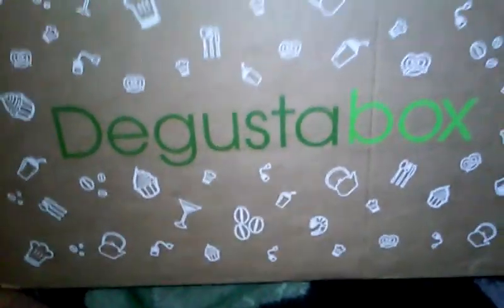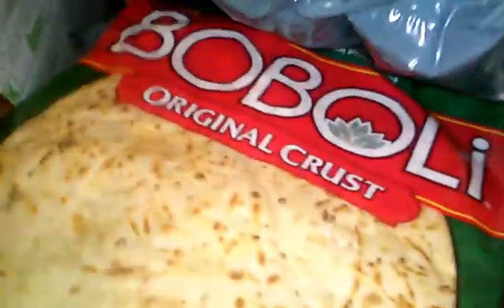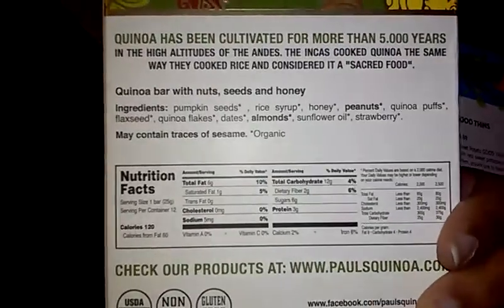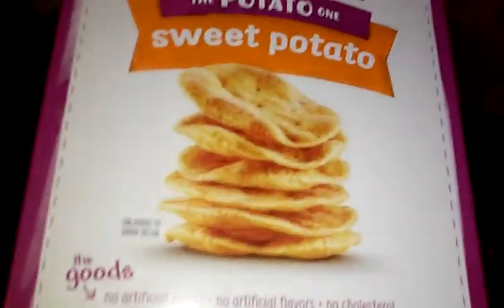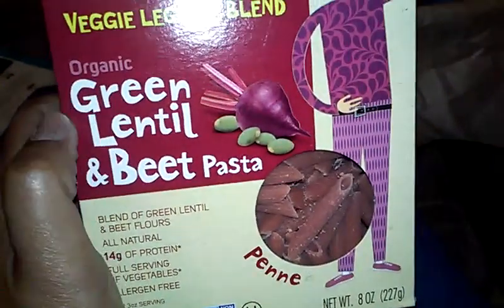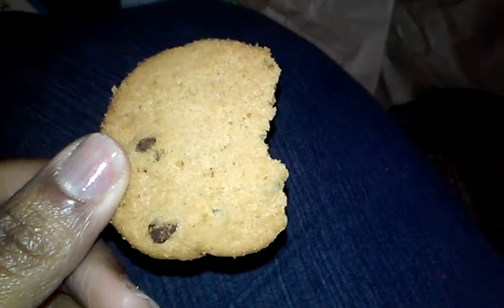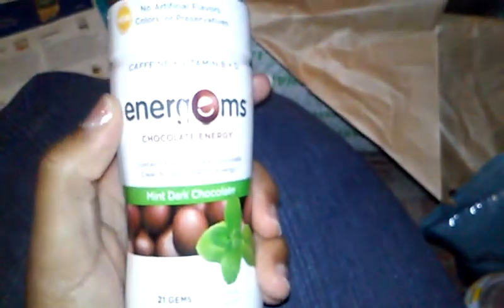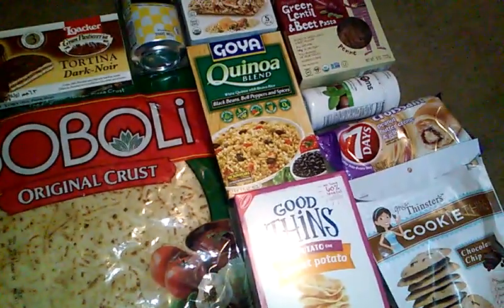Degustabox USA March 2017 unboxing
A random assortment of food that can be sent to your door every month for only $20 a month. If you live in the USA you can use my link n get $10 off your first box ^_^